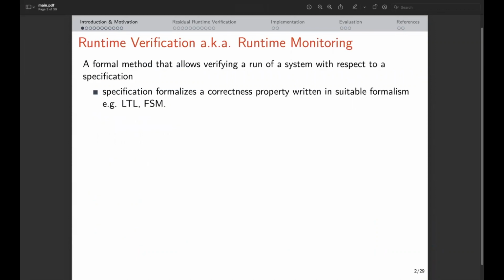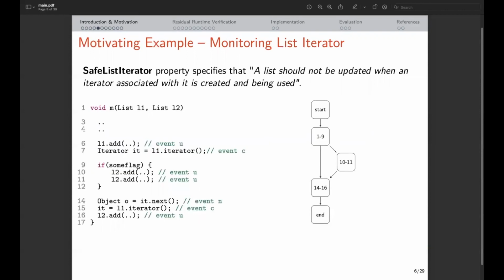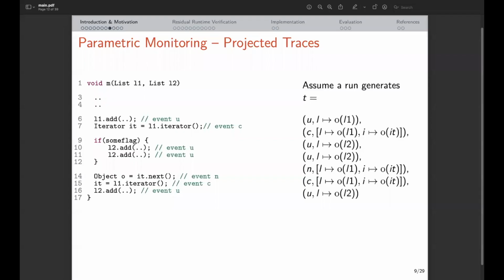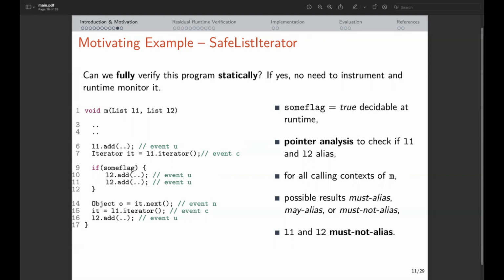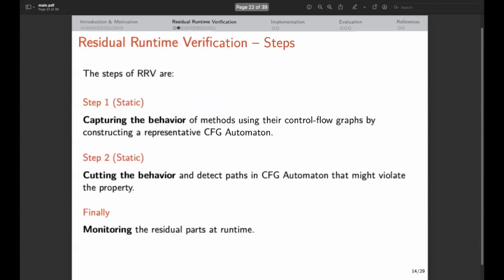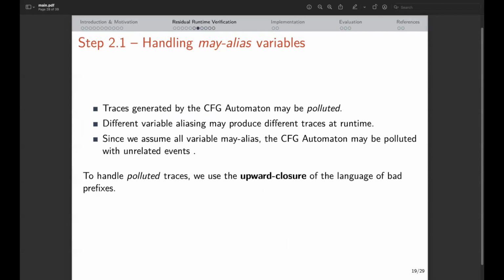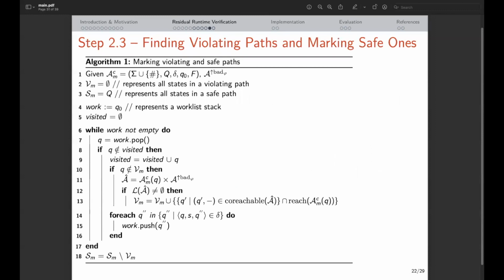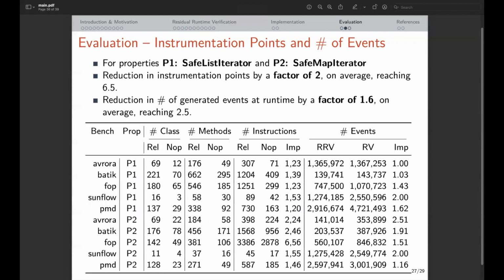Capturing Program Models with BISM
ACM Symposium on Applied Computing 2022
Software Verification and Testing Track
April 25-29

In this paper, we present an extension of the Java bytecode instrumentation tool BISM that captures and prepares a model that abstracts the program behavior at the intra-procedural level. We analyze program methods we are interested in monitoring and construct a control-flow graph automaton where the states represent actions of the program that produce events. Directed towards monitoring general behavioral properties at runtime, the resulting model is presented for the users to write static analyzers and combine both static and runtime verification.